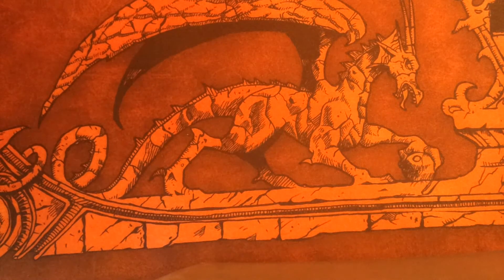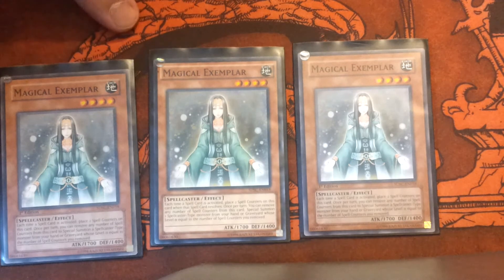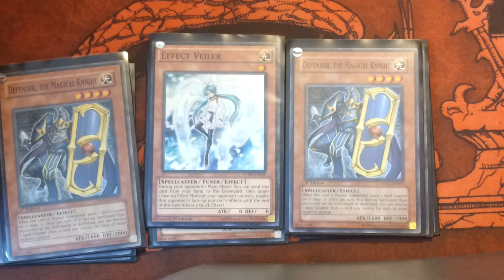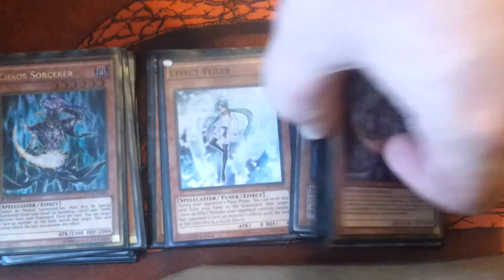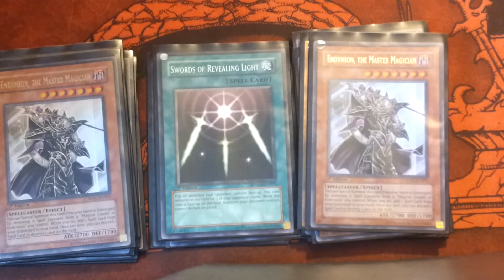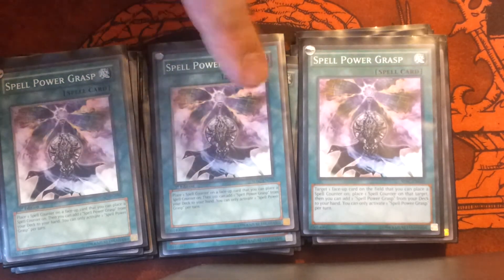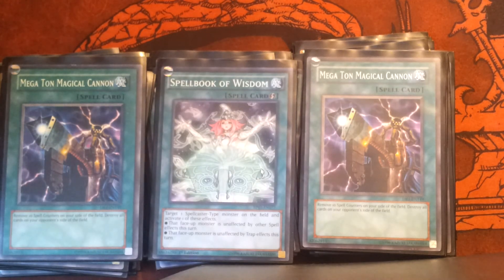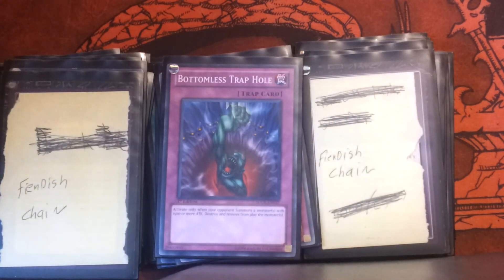Cutting Thru The Meta: Spellcounter deck 2014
I have had this deck along time ago when the first became avaliable, otherday while out shoping saw the reprinted it so I decided I would rebuild it to current format and try it out.